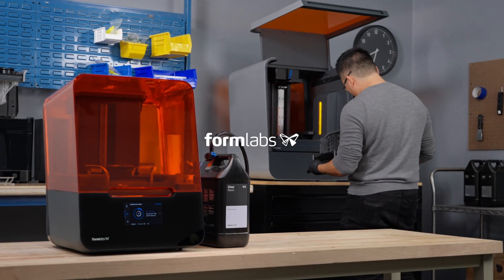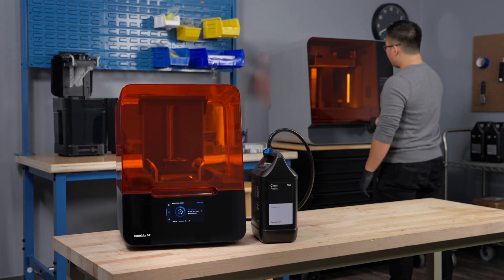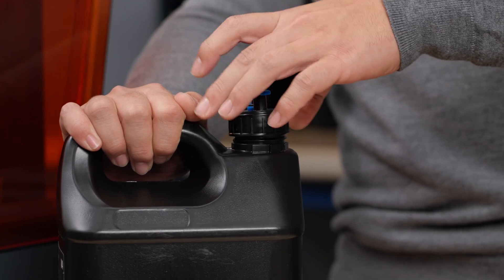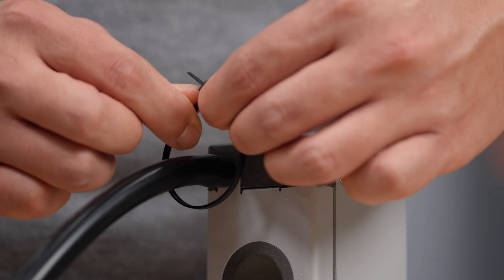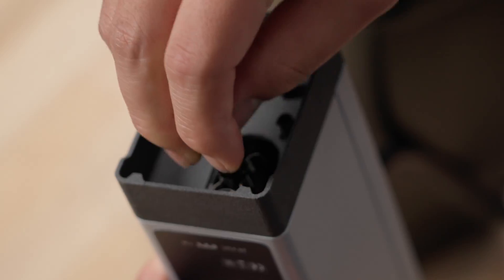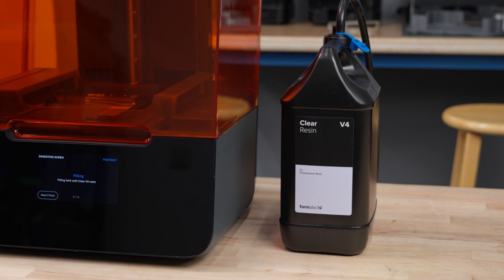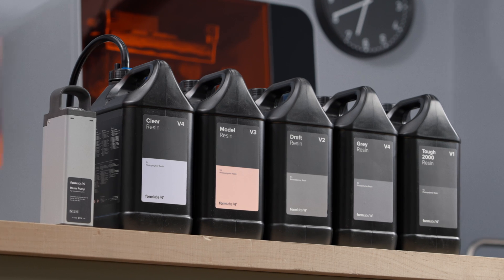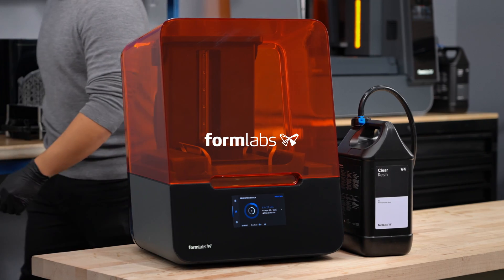Formlabs Resin Pumping System: Step-by-step Workflow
The Resin Pumping System consists of a Resin Pump connected to a 5 L Resin Container, tubing, and a unique resin card that tracks material usage and provides low resin warnings.

Reduced cost per part makes stereolithography (SLA) 3D printing competitive with other fabrication methods, making it easier to take advantage of the wide range of materials, geometric freedom, and superior surface finish of Formlabs printers.

Through a continuous commitment to innovation, Formlabs has become the largest supplier of professional stereolithography (SLA) and selective laser sintering (SLS) 3D printers in the world. Formlabs also develops its own suite of high-performance 3D printing materials that continue to expand the range of additive manufacturing applications, as well as best-in-class 3D printing software, post-processing tools, and automation solutions.